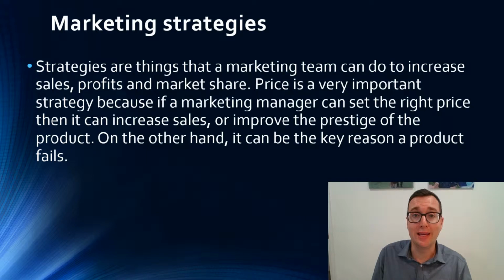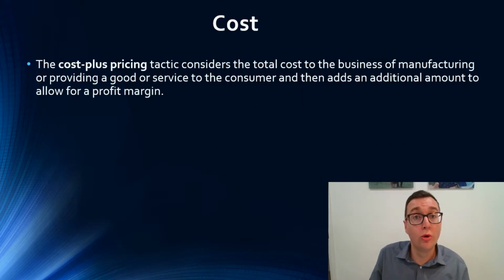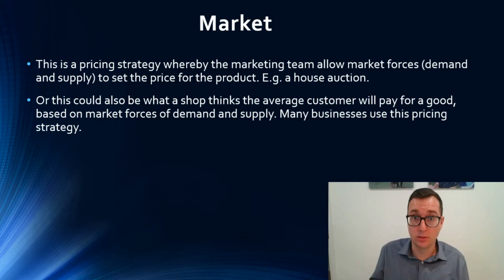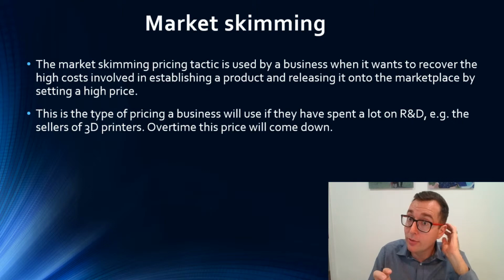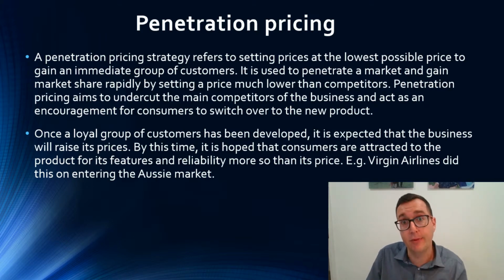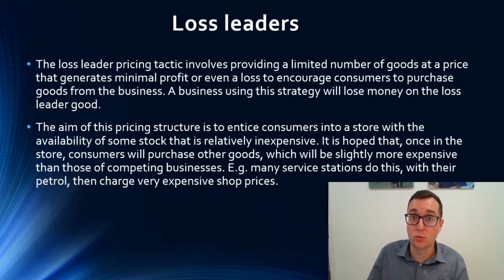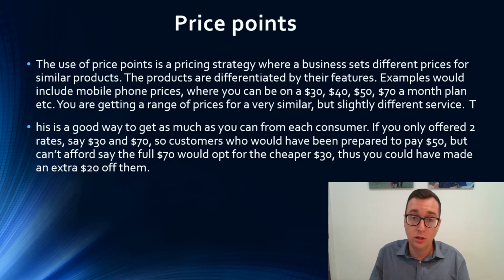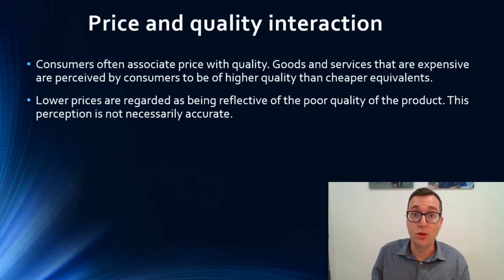Price including pricing methods Power Point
This is a YouTube video for year 12 students studying their HSC.